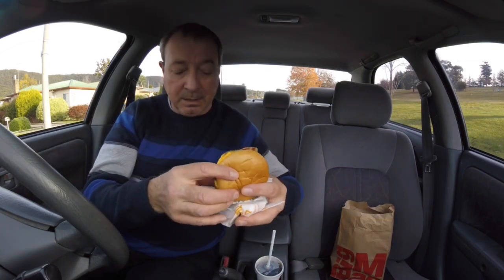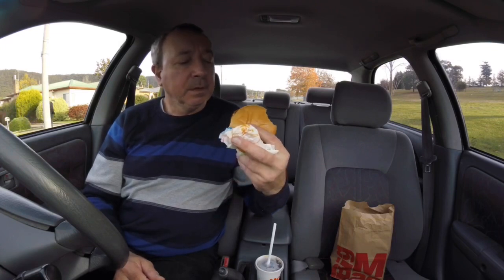McDonald’s Double Beef & Bacon $5.00 Small Meal Deal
The McDonald's Double Beef & Bacon $5.00 Meal Deal
Great value if you can find it.